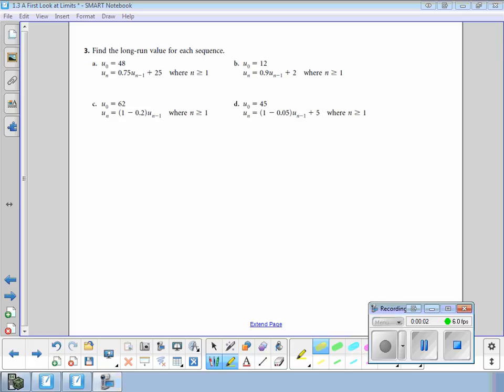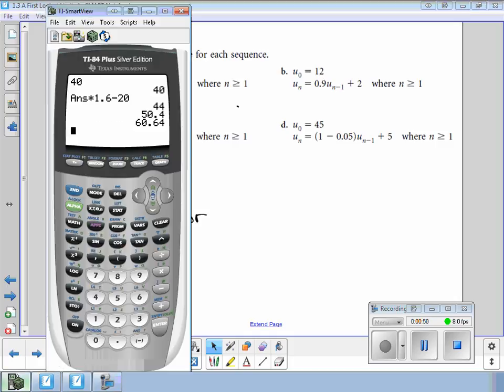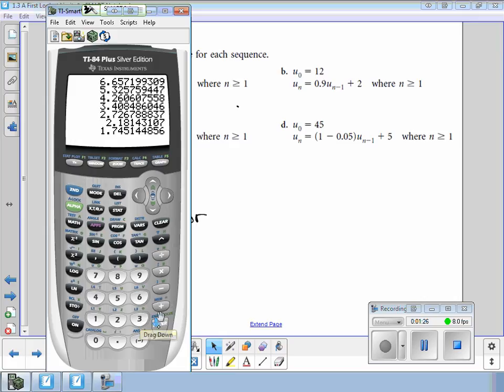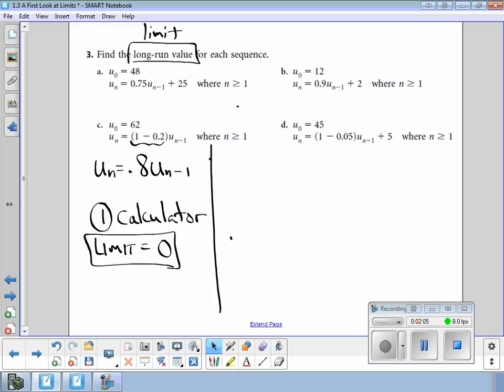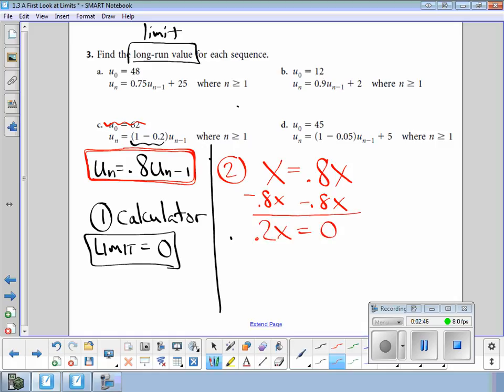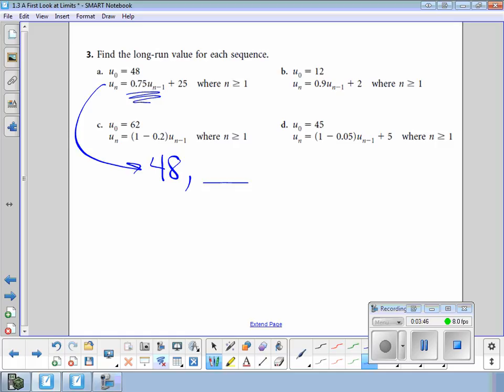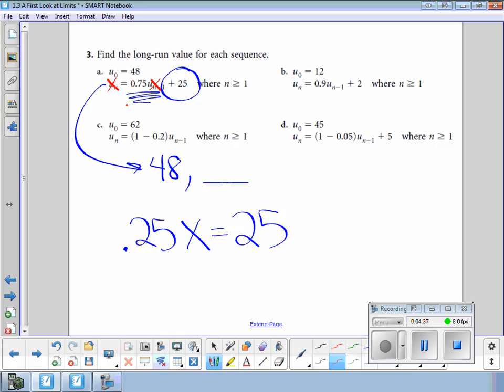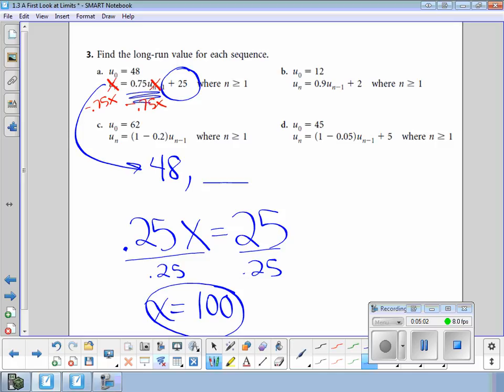1 3 GWS #3